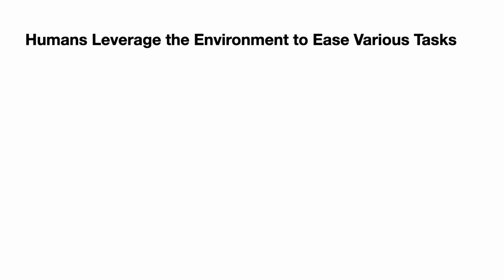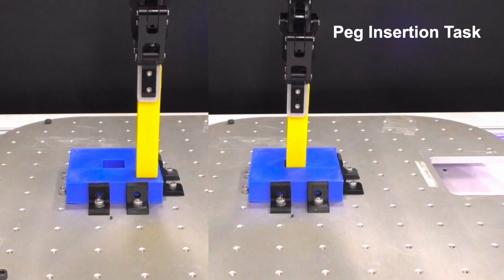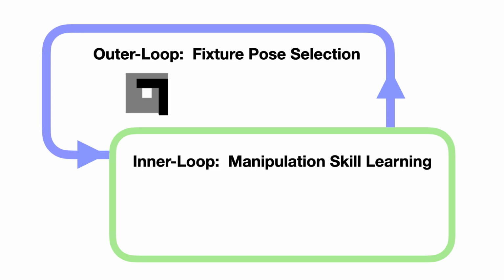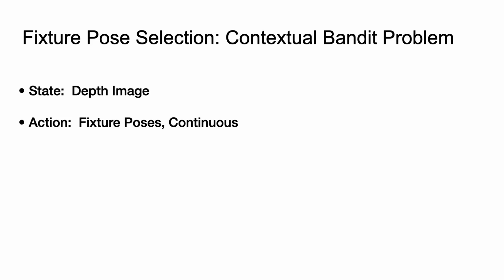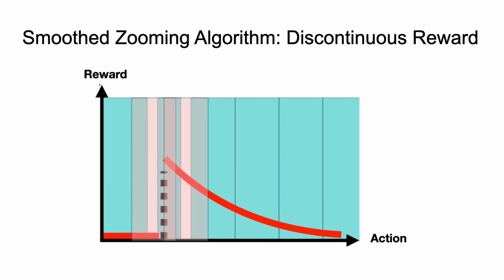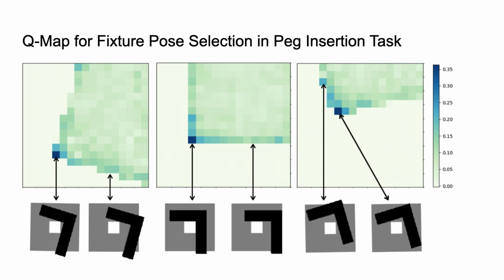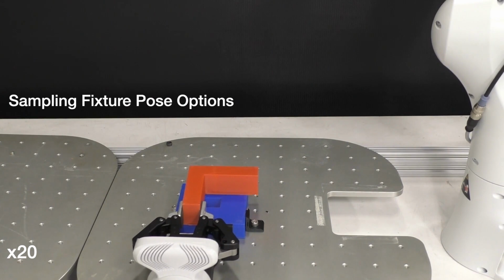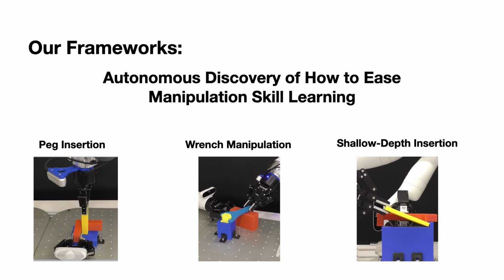ICRA 2020: Learning to Scaffold the Development of Robotic Manipulation Skills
ICRA 2020 virtual conference presentation.